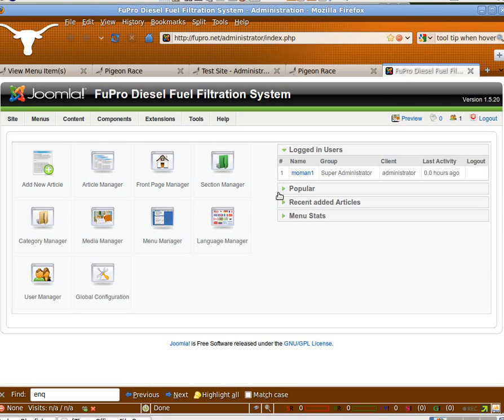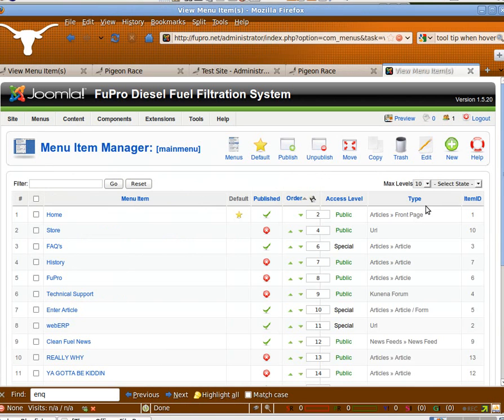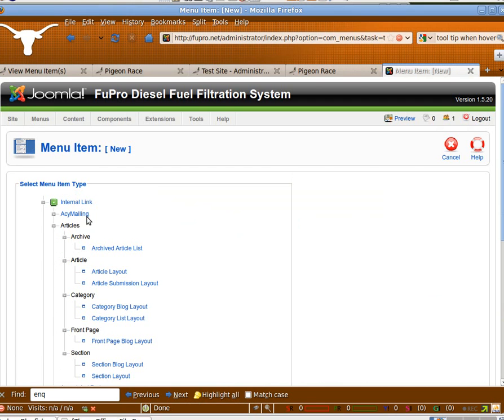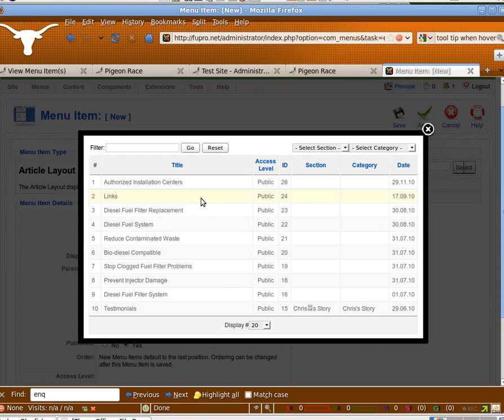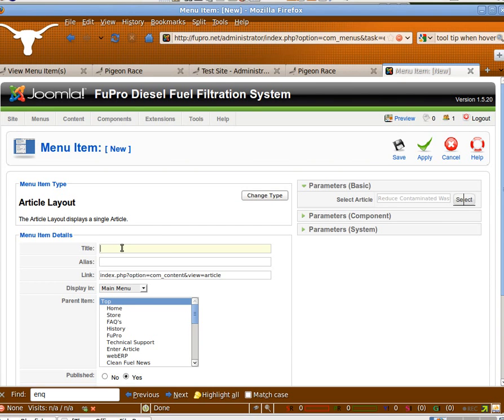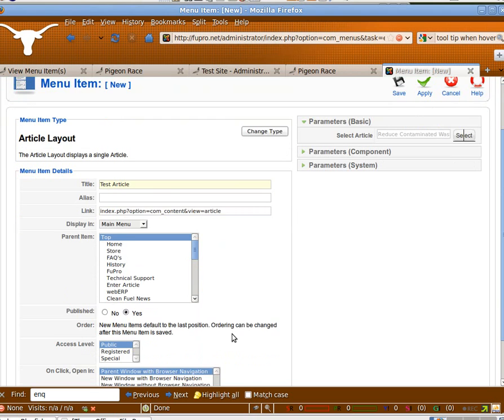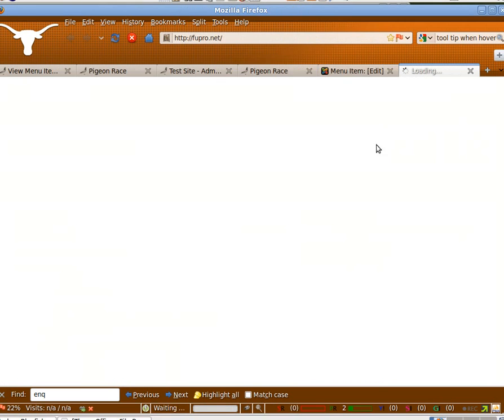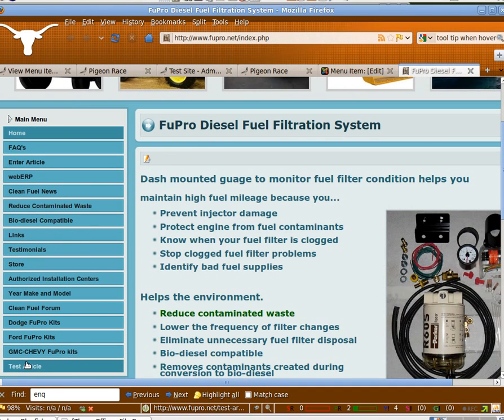Joomla Make Menu to Display Article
How to make a menu to view an article